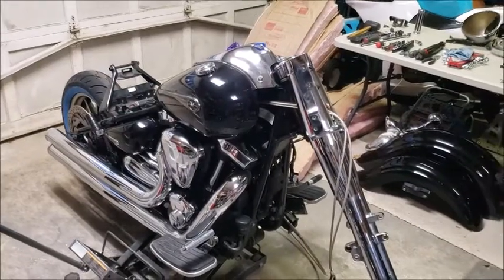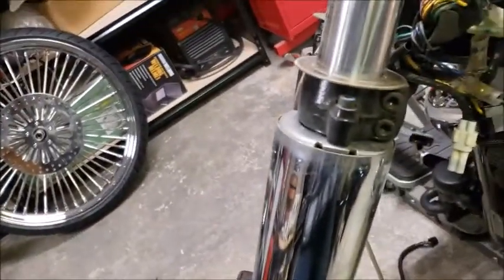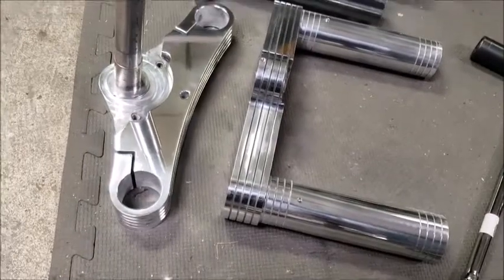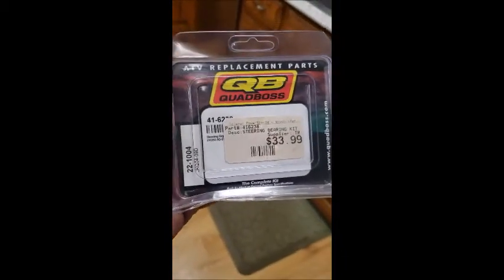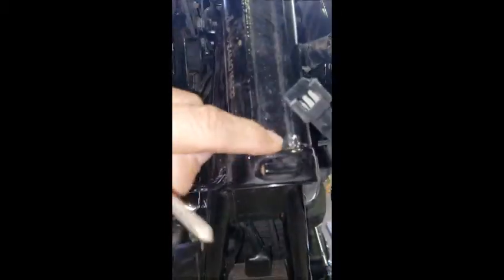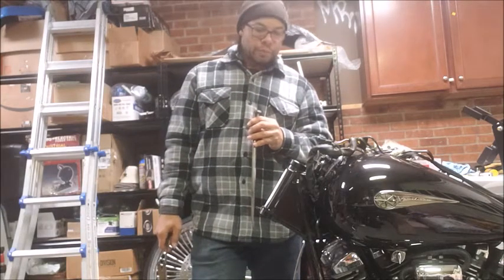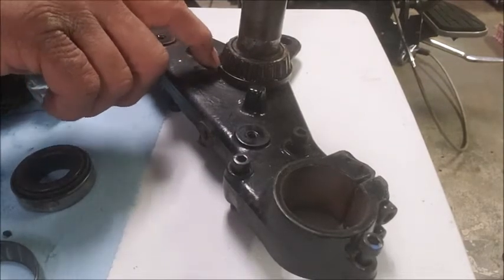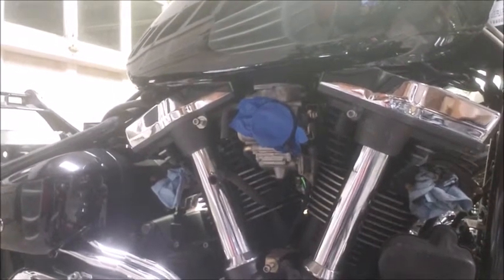Yamaha Road Star Big Wheel Bagger Build Chronicles, Ep 3 "Oh the Grime!"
This is Episode 3, still disassembling and deconstructing.  A couple of bloopers still in there, but there were several, so I took them out to create a blooper reel later...hahaha

Here is a link to a video I referenced.  This video shows multiple different special tools that you can use for removing bearings and bearing races from the steering stem.